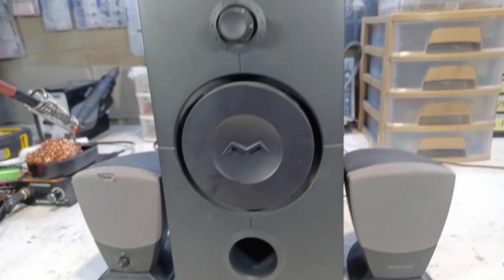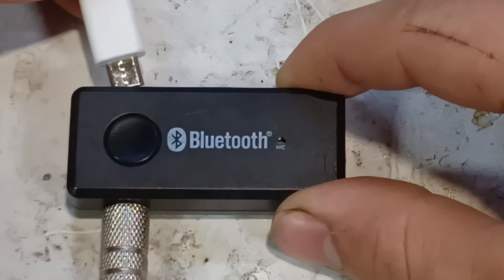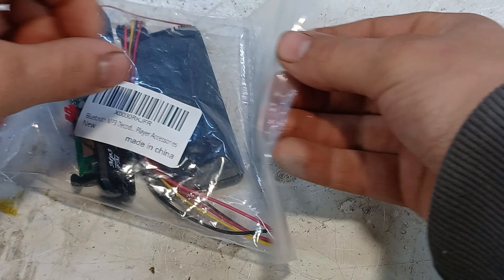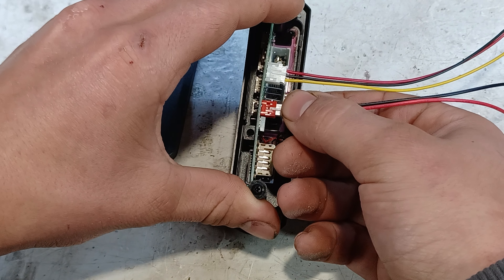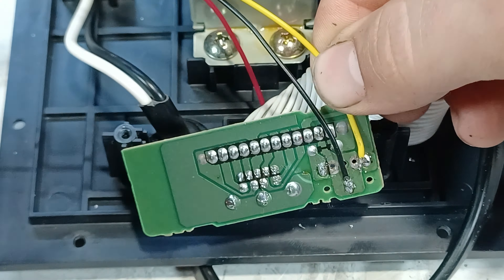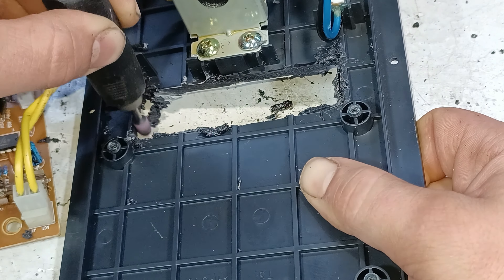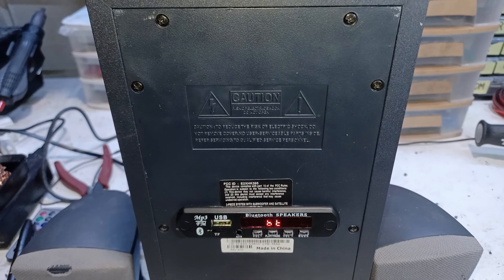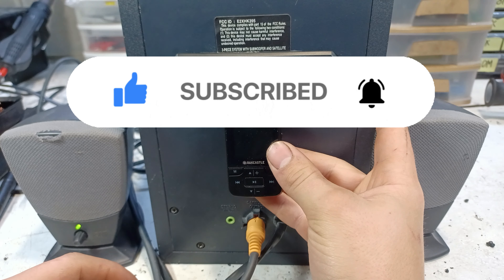DIY Bluetooth Upgrade for Your Old Speakers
Here are the Primary parts used in this video:
► Rechargeable Bluetooth receiver (Amazon)
► Multifunctional Bluetooth receiver (Amazon)